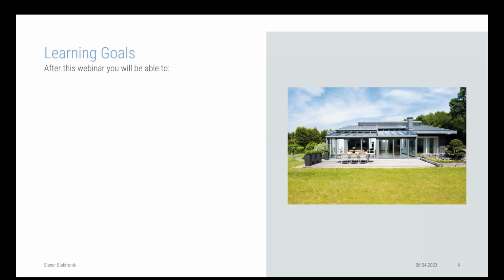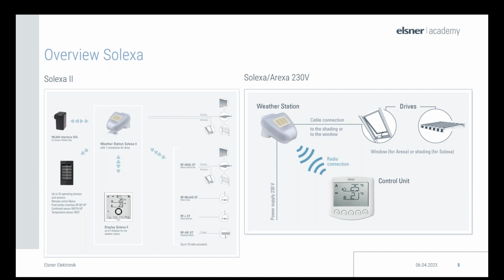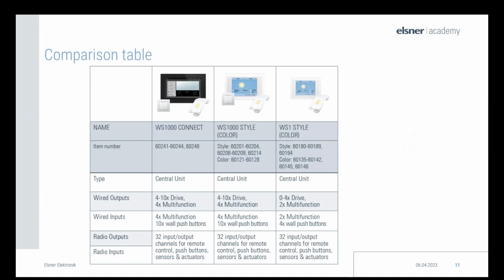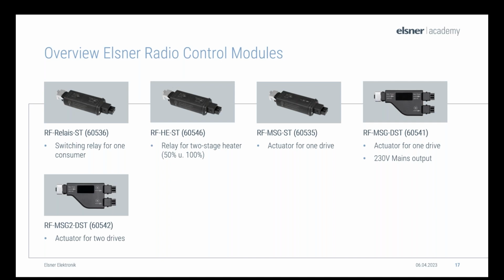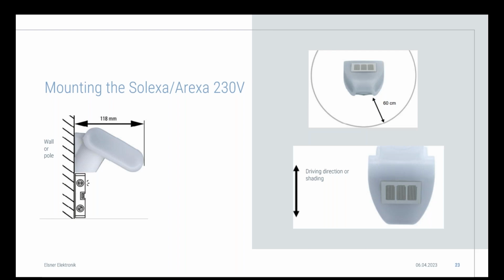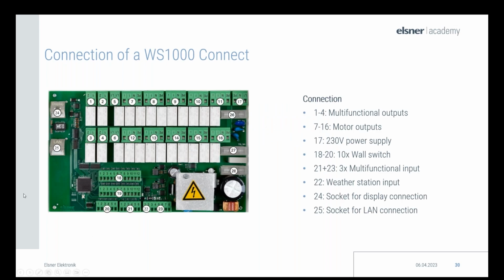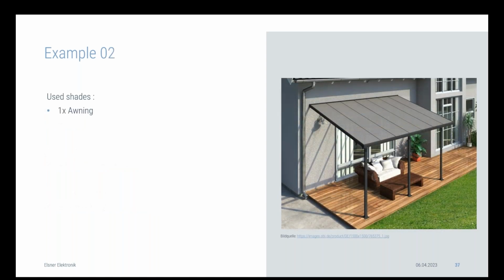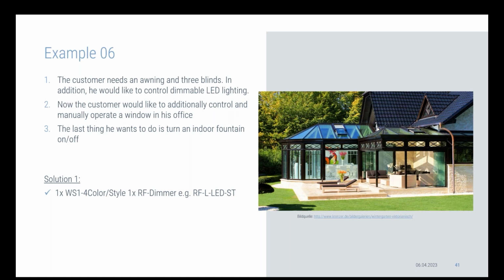Smart Winter Garden Control – Selection and Installation (Webinar Recording)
Which Control System Suits my Conservatory or Smart Home Project?

We will introduce you to the control models from Elsner Elektronik! After taking part in the webinar, you will know
• What range of functions the controls have and what they are best suited for.
• What you need to consider when selecting the mounting location and installing the control unit and sensors.
• Which extension options Elsner RF radio offers you.

Control models: Solexa, Arexa, Solexa II, WS1 Color/Style, WS1000 Color/Style, WS1000 Connect.

Speaker: Bastian Elsner, Sales Manager